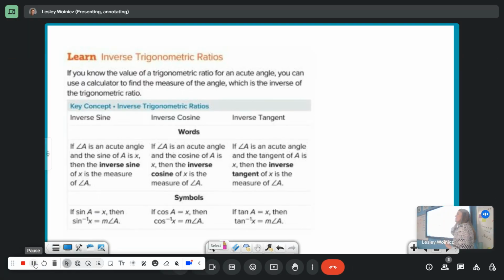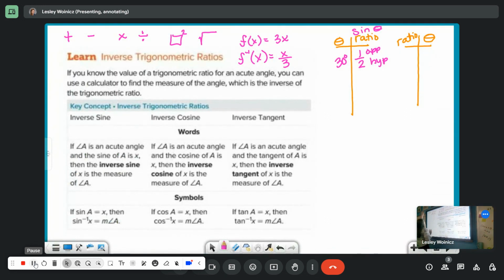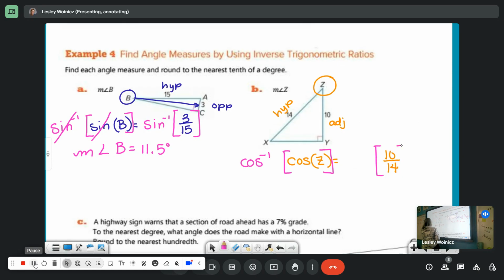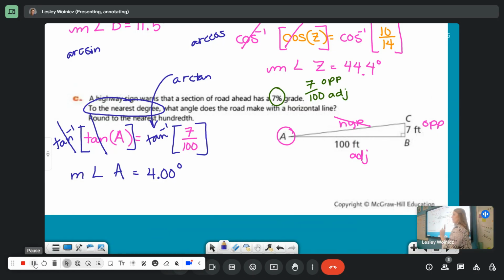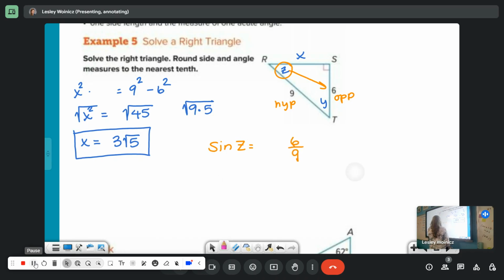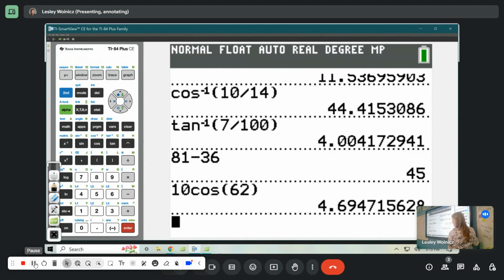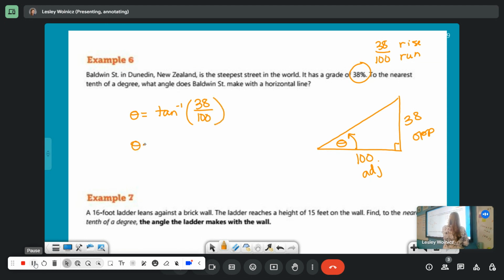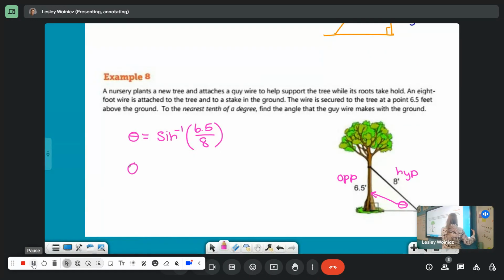7.3 NOTES Right Triangle Trigonometry Part 2